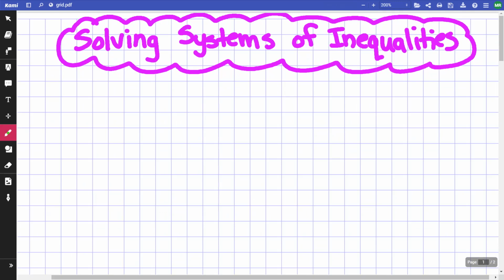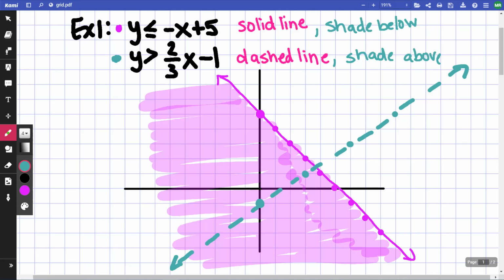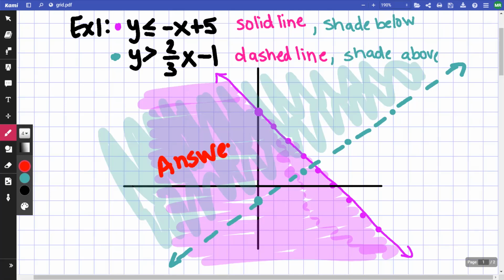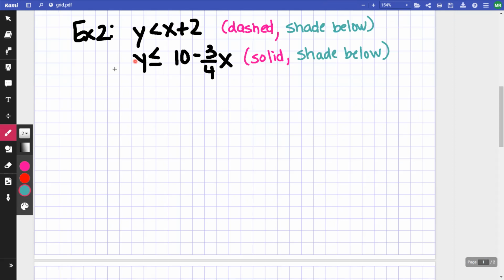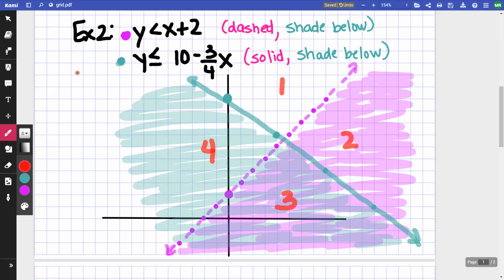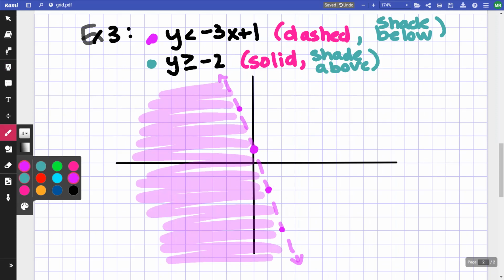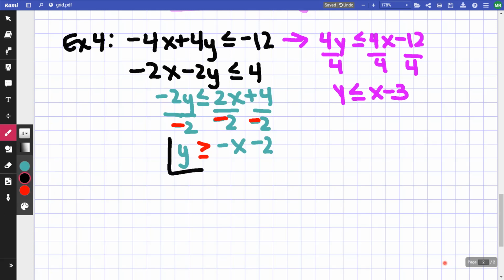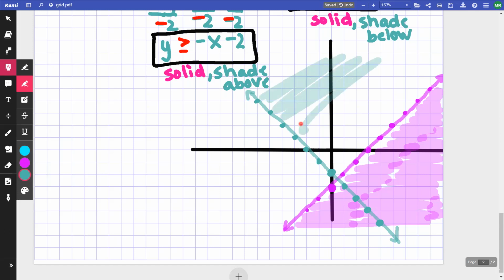Int1 Ch 9 Notes Solving Systems of Inequalities